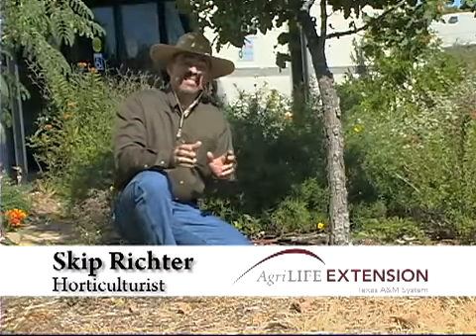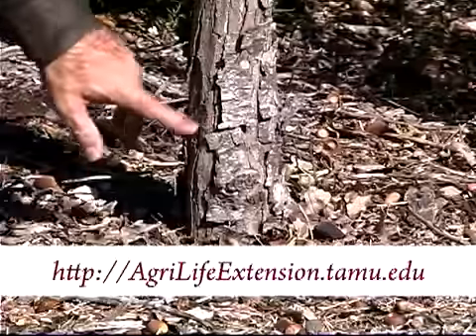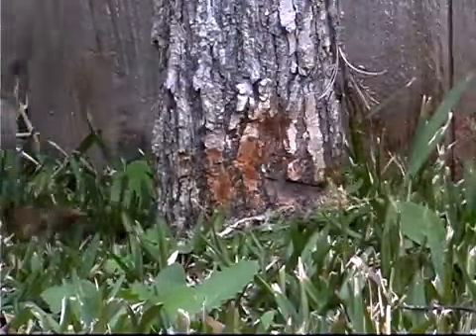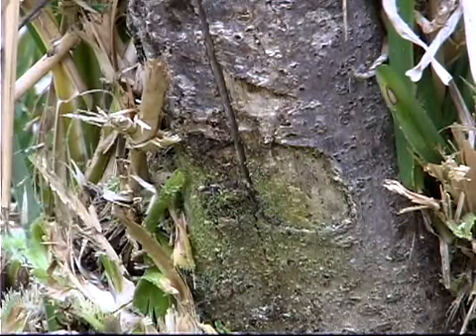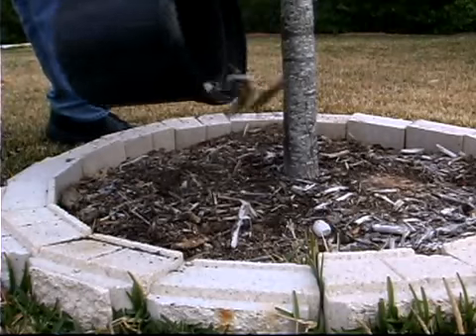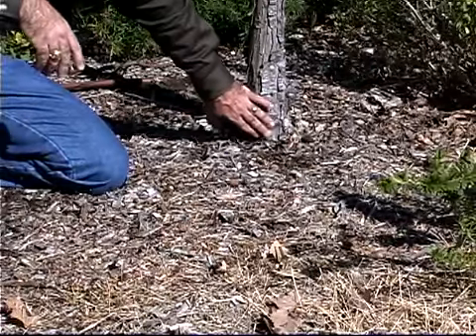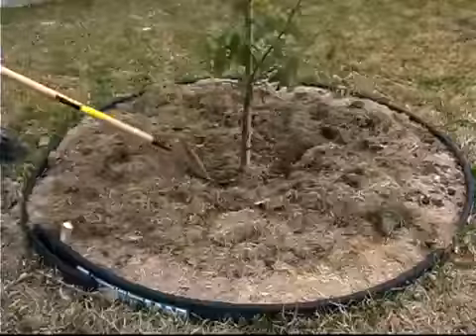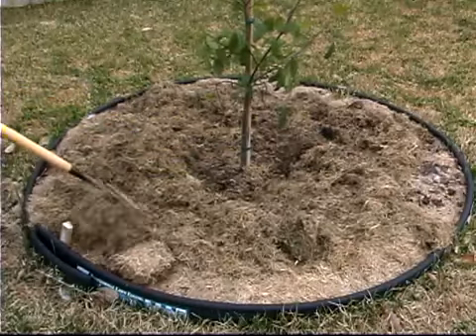New Tree Care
Proper care for a newly planted tree or shrub can insure survival and fast growth.